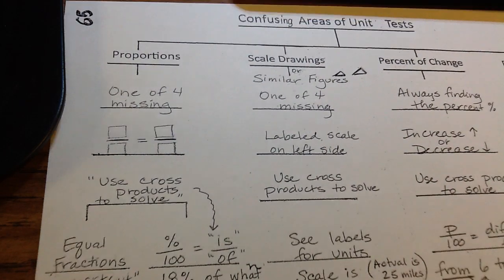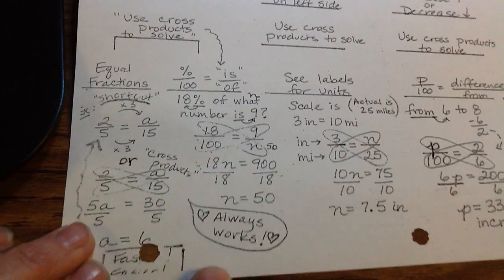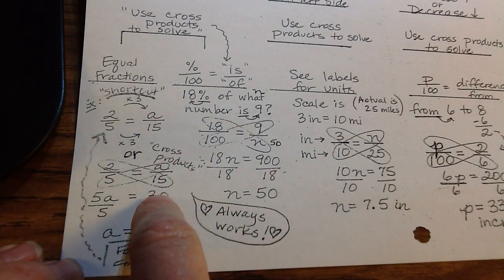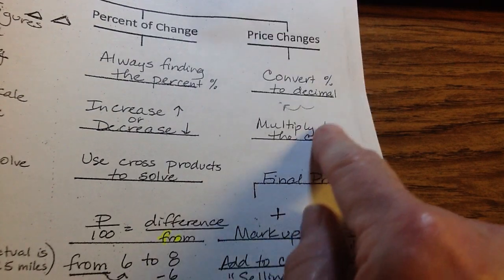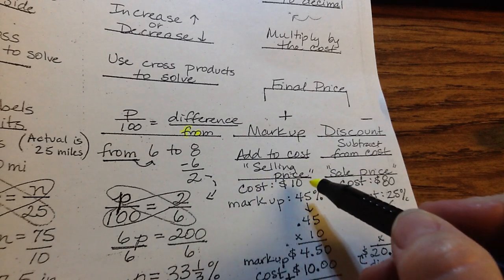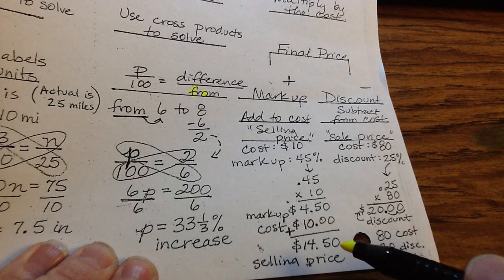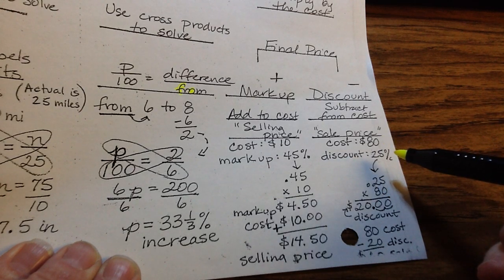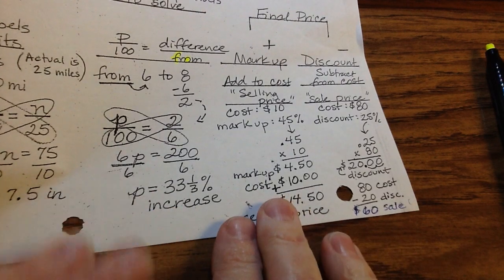Proportions Tree Map (ISN p. 65)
So many great ways to use PROPORTIONS! Wow! Use this video with ISN p. 65 to explore the variety of ways that you can use proportions to solve math problems. This will definitely be a part of MAP and CAASPP Testing. Use with the Proportion Song to be sure to remember!